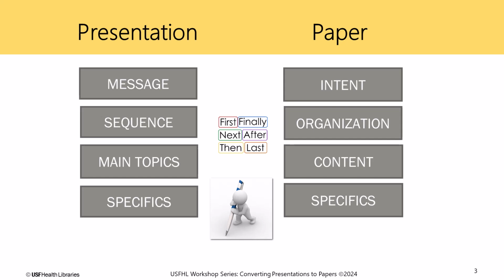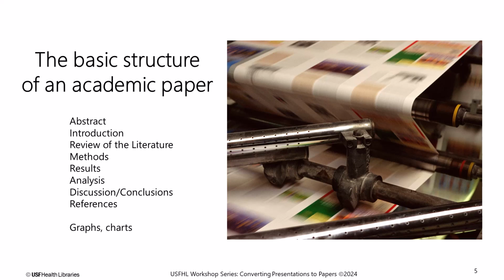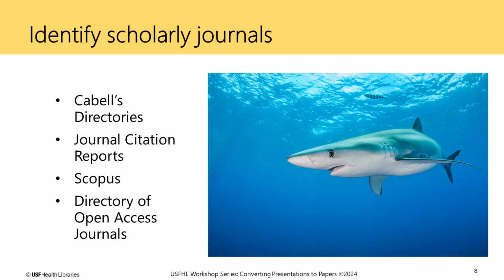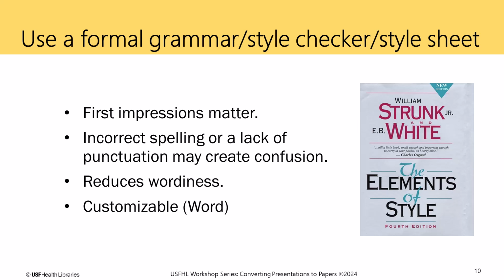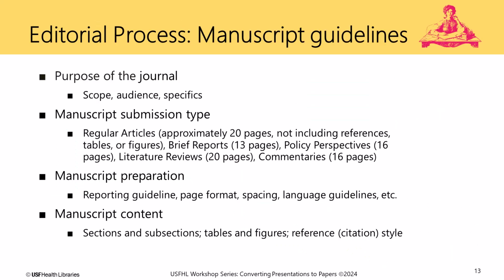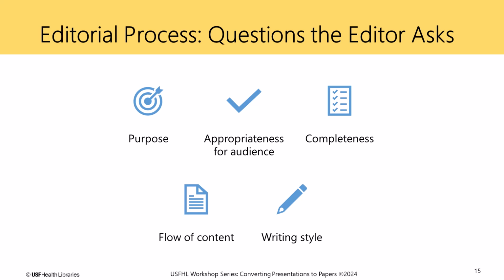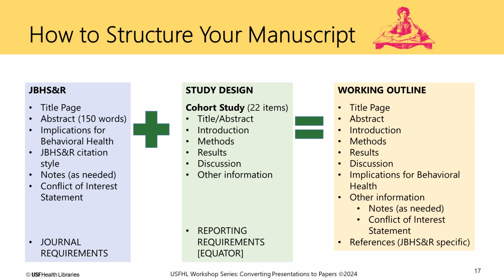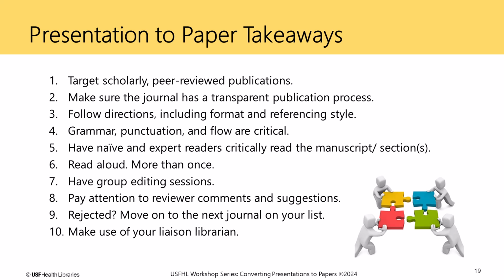Converting Presentations to Papers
Have a poster? Need a paper? This beginner's class examines how to successfully convert your poster to a paper by repurposing intent, audience, structure, and content. In addition, you will learn about reporting standards and other tools to make your poster into a paper ready for review.